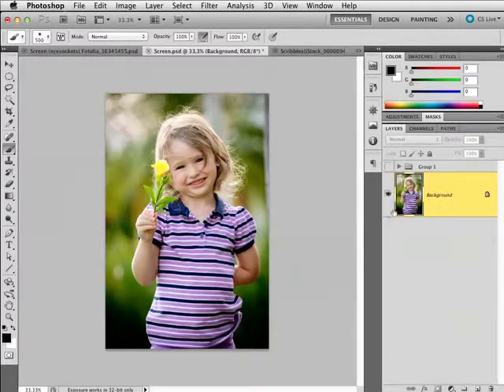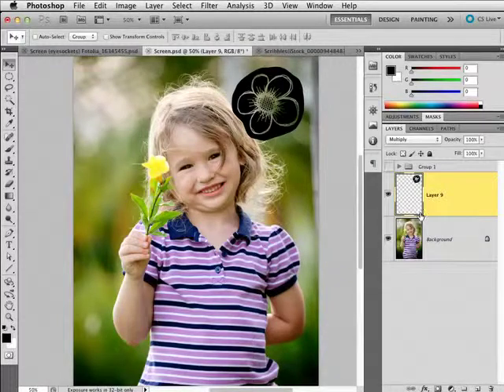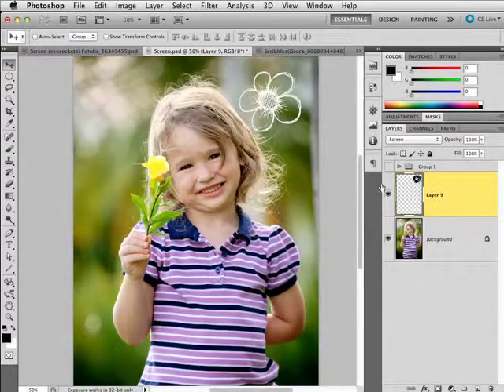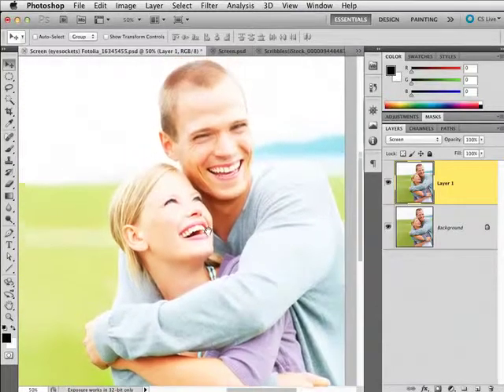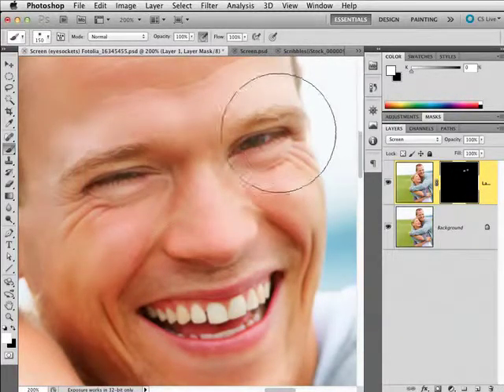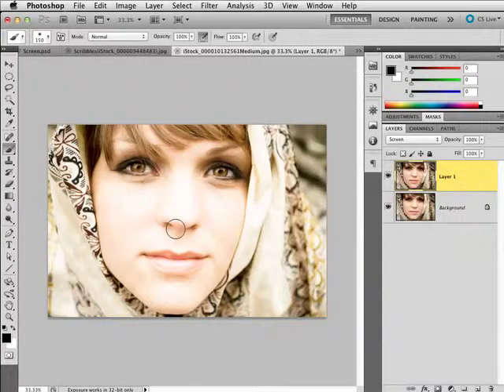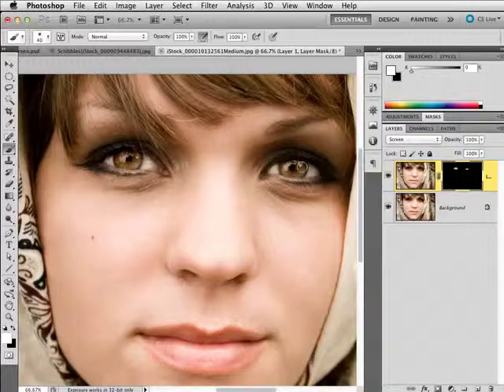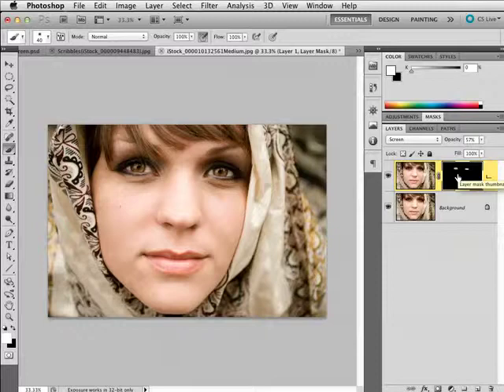121 The 3 Blend Modes You'll Use Most, Part 2